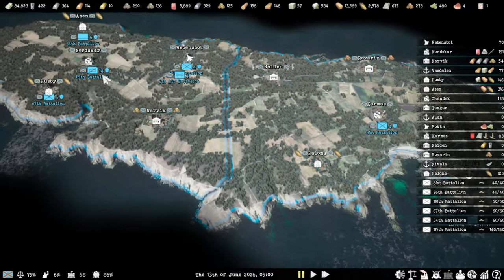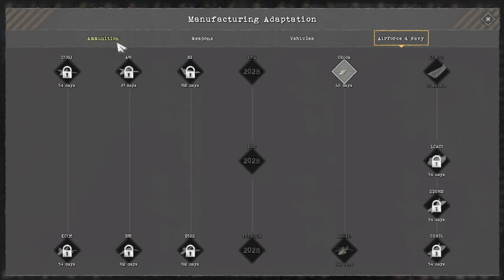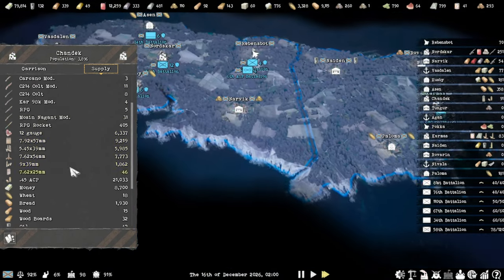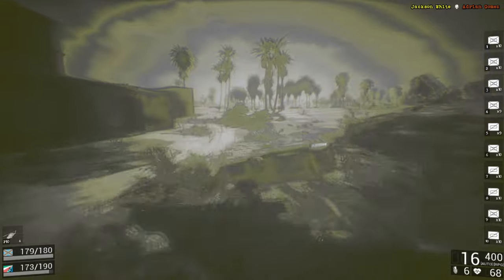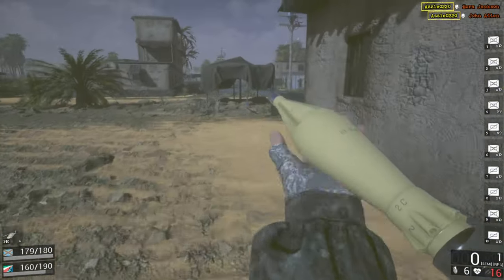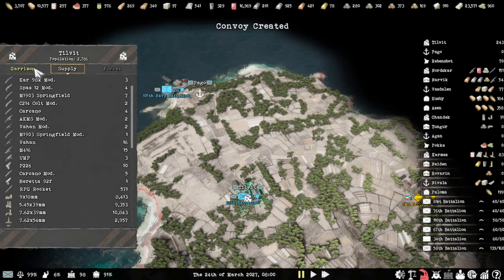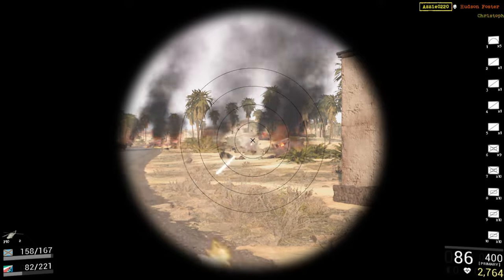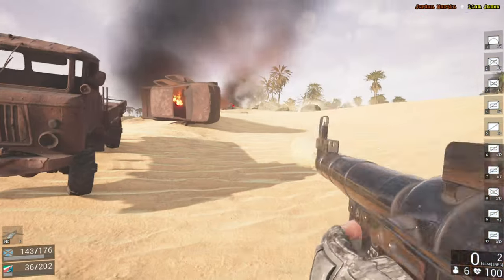Total Conflict Resistance Part 5 - ISLAND HOPPING!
this video is part 5 of the total conflict resistance series, I've improved on my editing and screen recording so this one is done perfectly :) I hope you all enjoy :)
Here is the link to the playlist :) recommend you start on part 1. Thank you